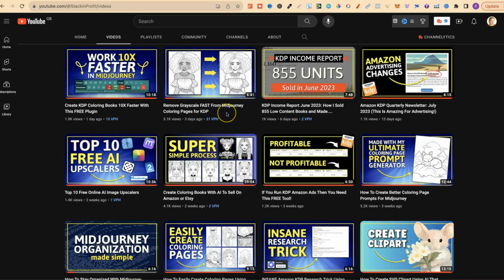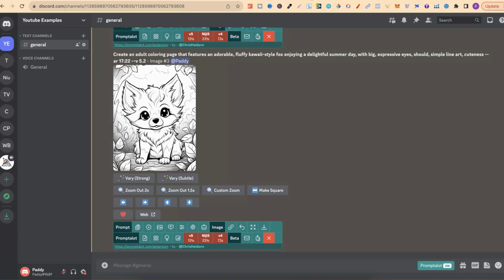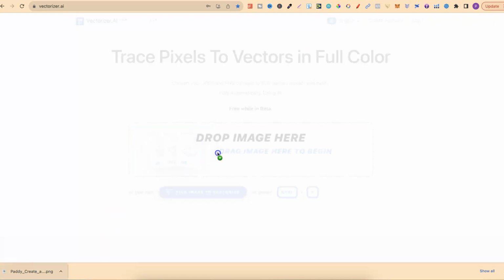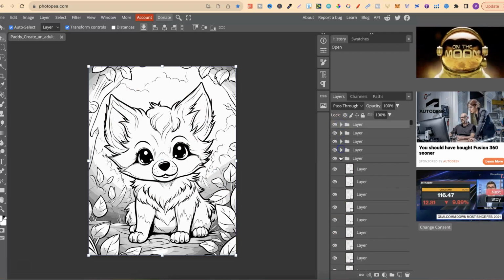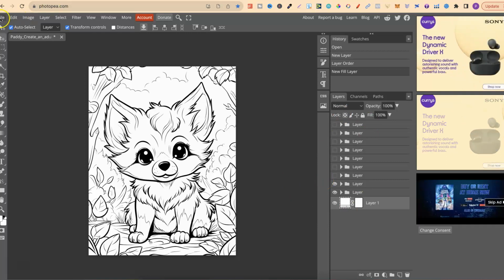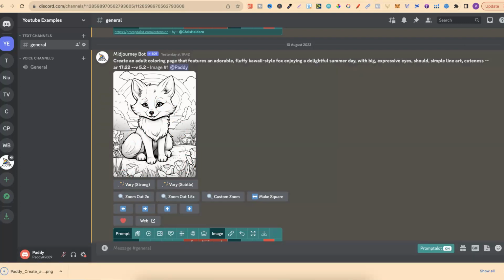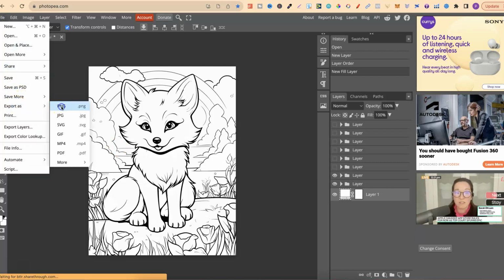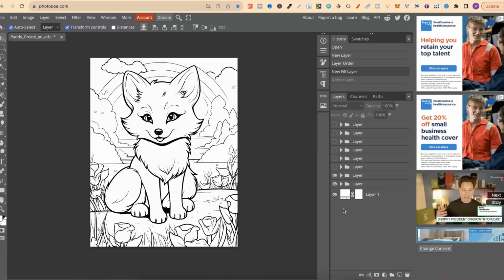Remove Grayscale CRAZY FAST From Midjourney Coloring Pages for KDP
In today's video I share a really simple free method that you can use to help you clean up your midjourney coloring pages and remove grayscale, so that you have better quality pages that you can sell online and even on KDP. this method is using vectorizer.ai and photopea

0:00 Intro
1:10 Example 1
4:34 Example 2